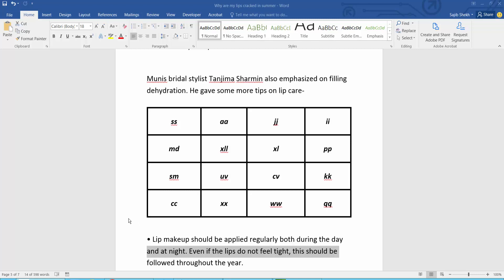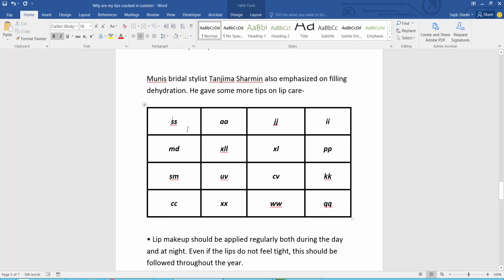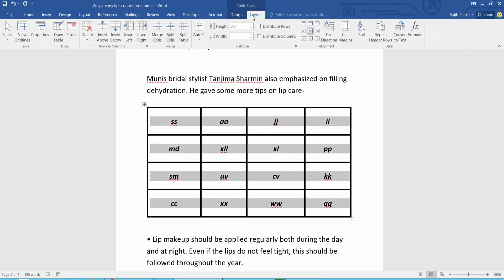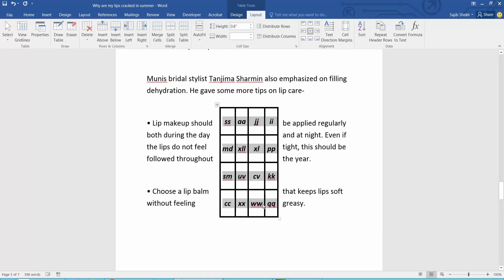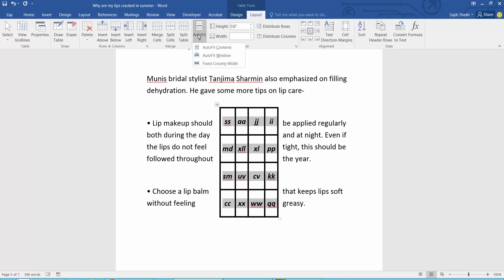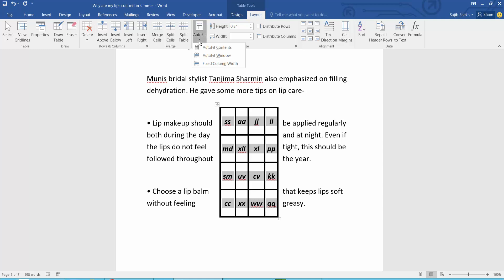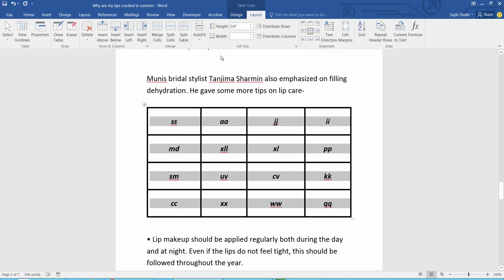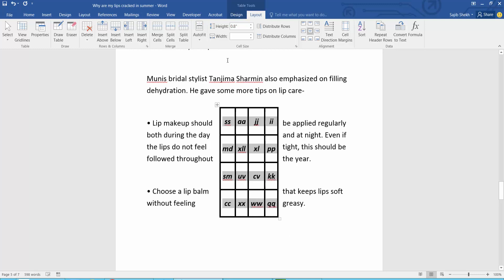How to autofit table in Microsoft Word Document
Hello everyone, Today I will show you, How to autofit table in Microsoft Word Document.